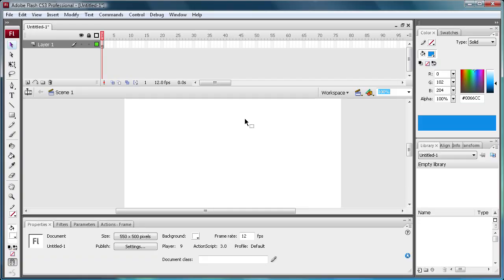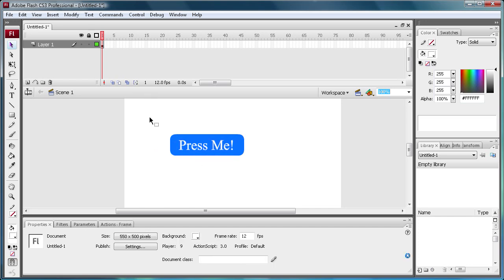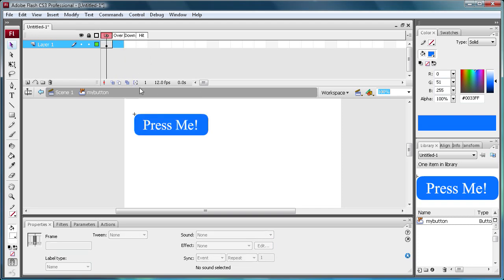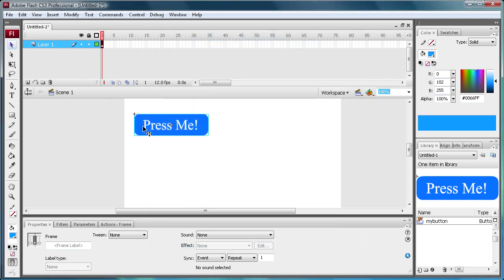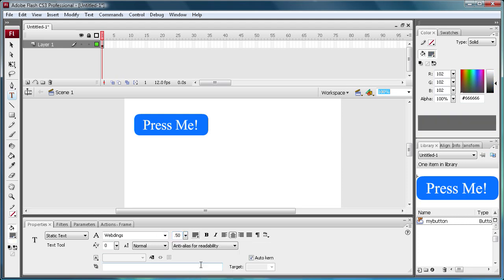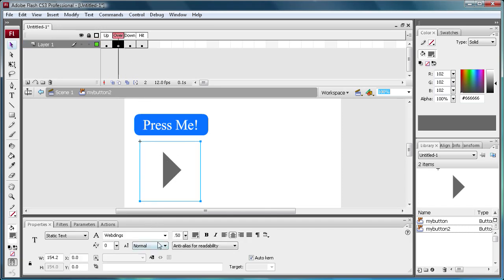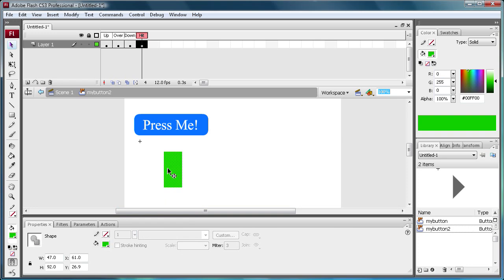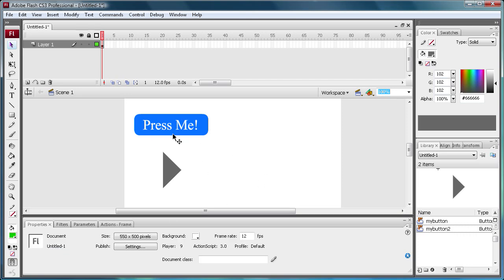Flash Tutorial: Basic Button Properties. (Rollover, Hit State, etc) -HD-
In this tutorial, you will learn how to make basic buttons with a rollover, down, and hit state in Flash CS3.